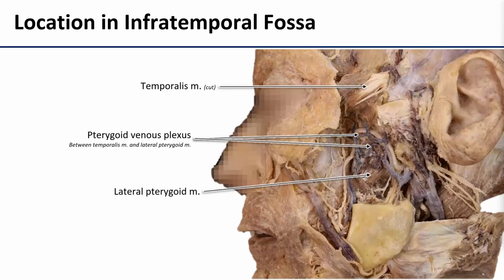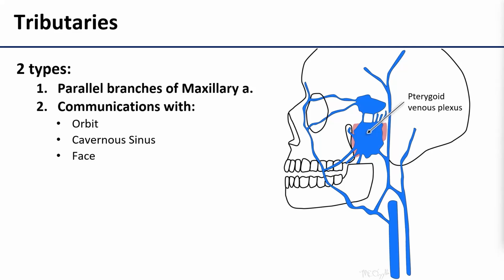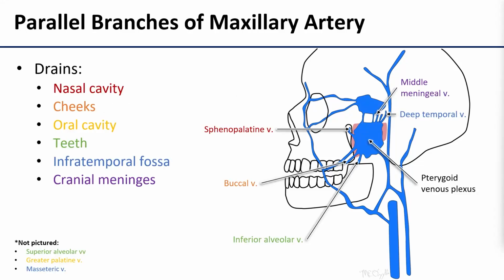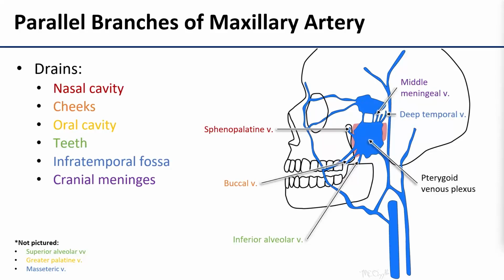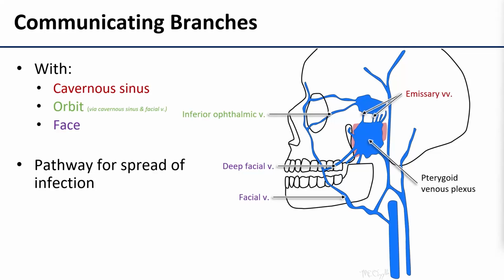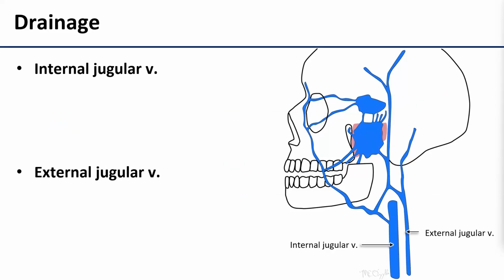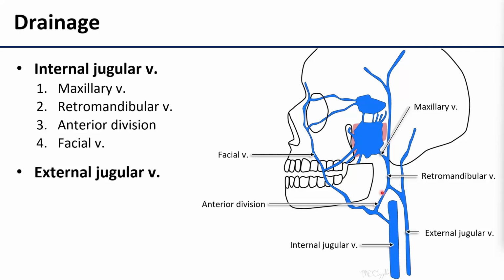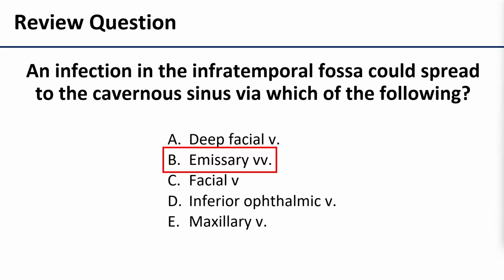8 Pterygoid Venous Plexus